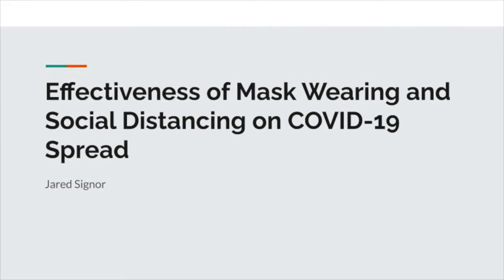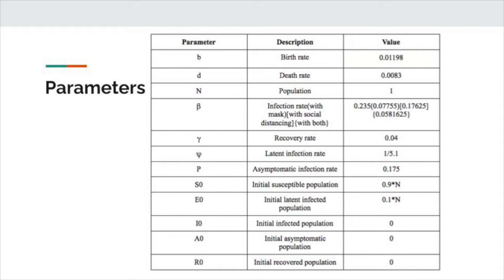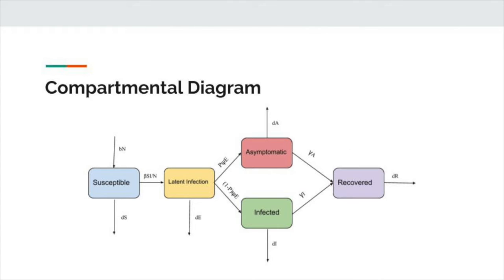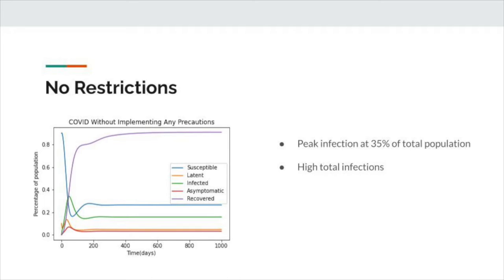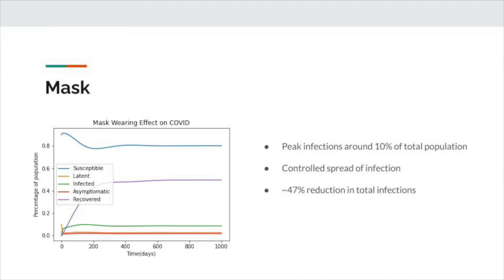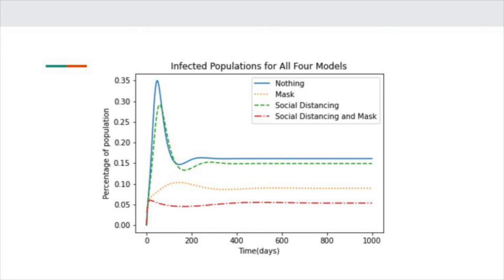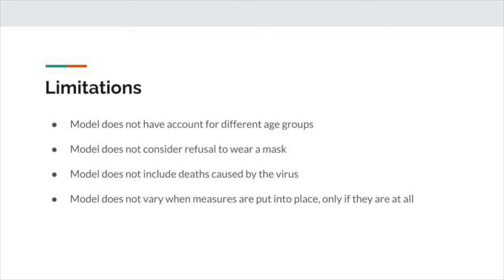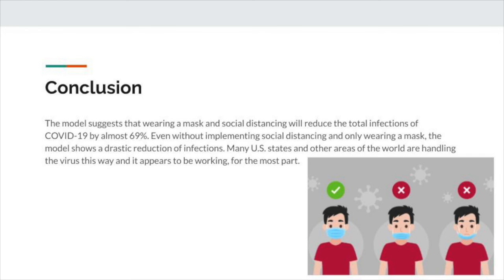Modeling in Biology Presentation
The effectiveness of mask wearing and social distancing on COVID-19 spread.